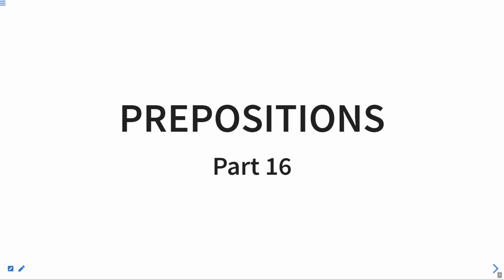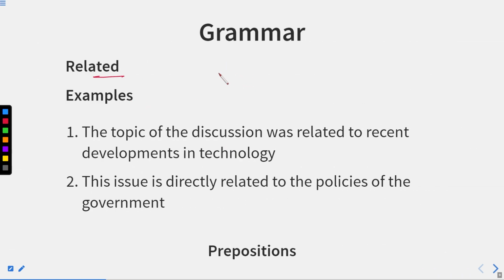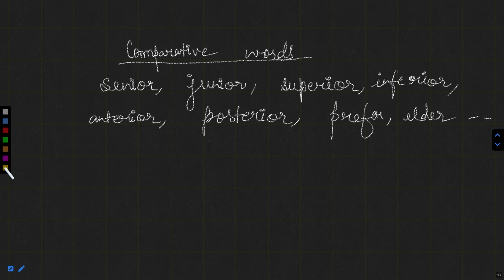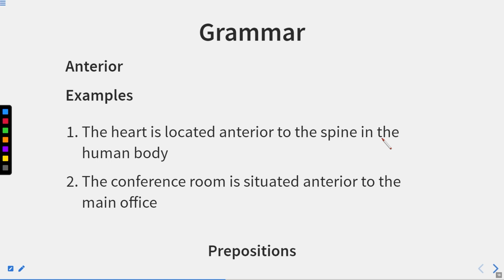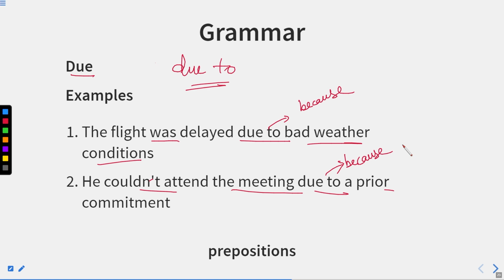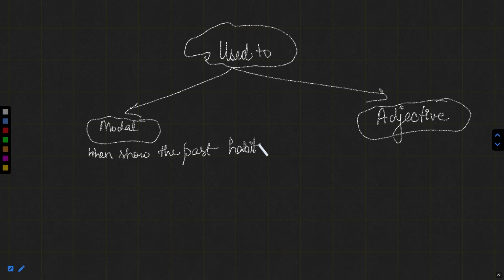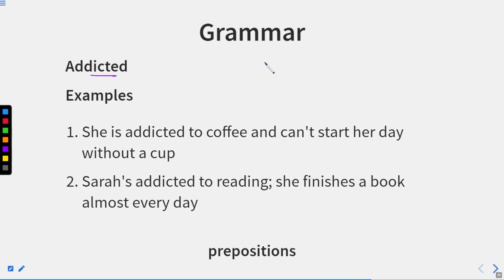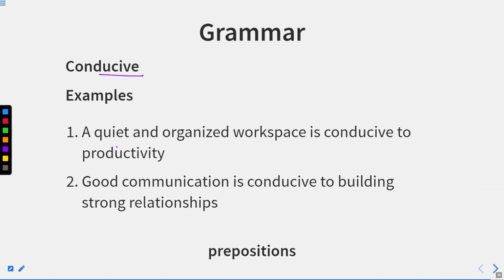Adjective Changing Preposition with Situation 2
In this video, we have covered detailed concepts of adjective changing preposition with situation.

📡 Key Features:
Syllabus-focused Content